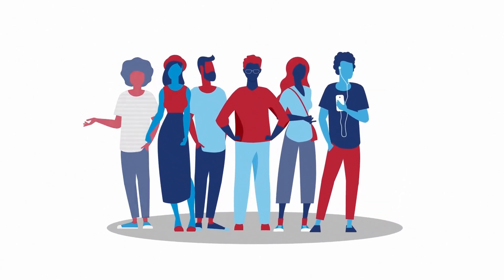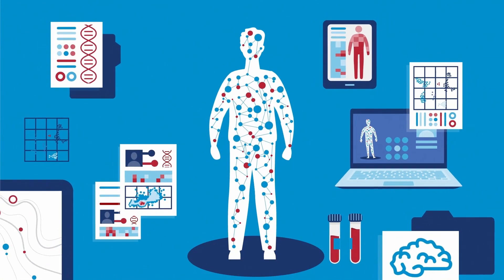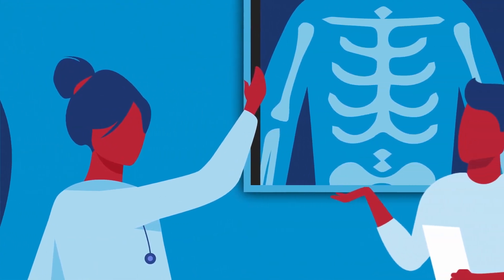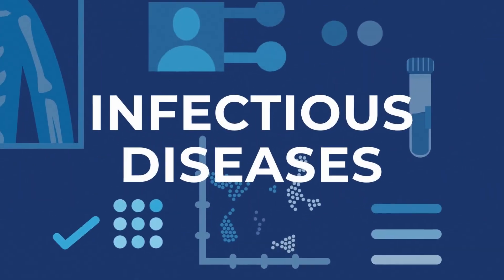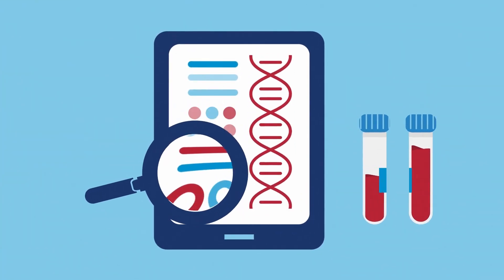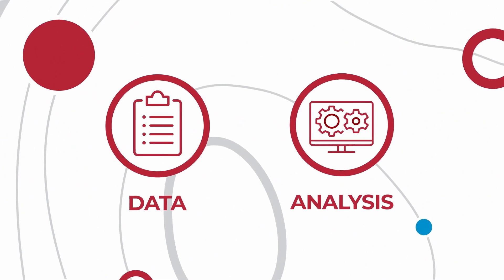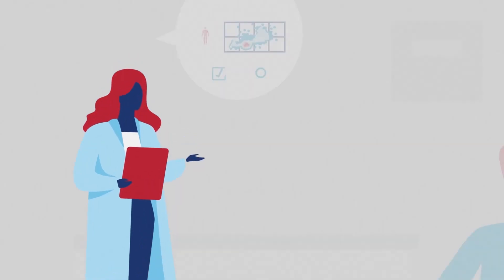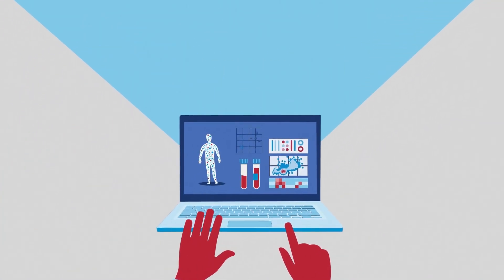Immune Health: The Next Frontier in Personalized Medicine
Penn Medicine's Immune Health represents a new era of individualized health
monitoring, detection, and treatment to bring a comprehensive view of your
immune health story into focus. With advances in data science and analysis, this
vast library of individual stories has the potential to reveal an immune health
map that provides revolutionary insight for interception, diagnosis, and
treatment for everyone.

Just like your fingerprint is unique to you, no two immune systems are the same. Your healthcare should reflect this.